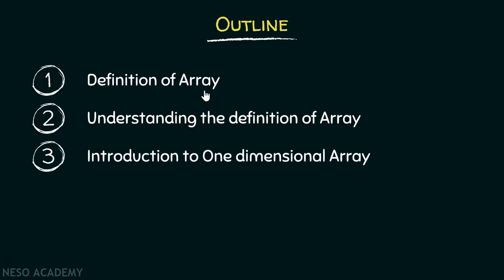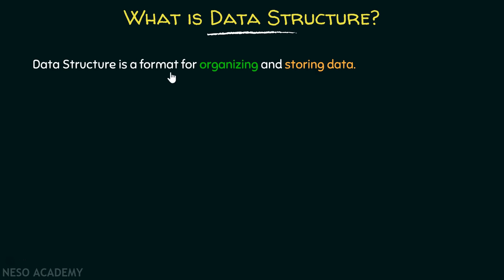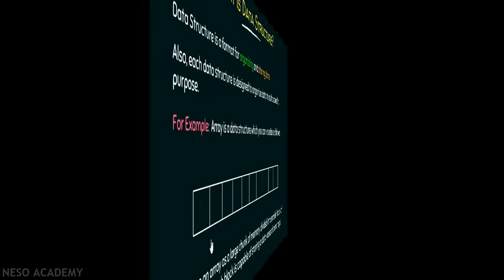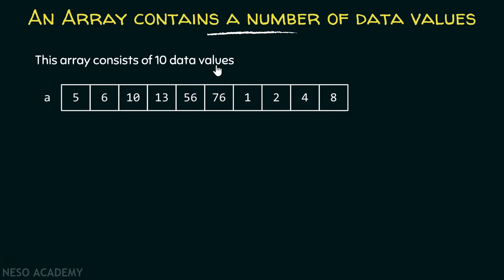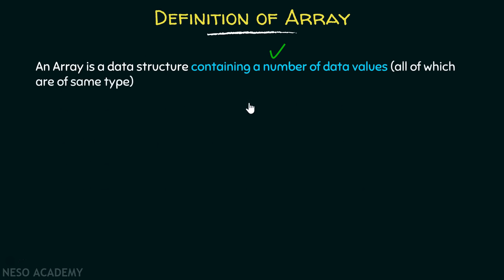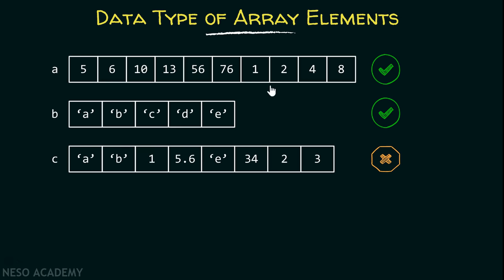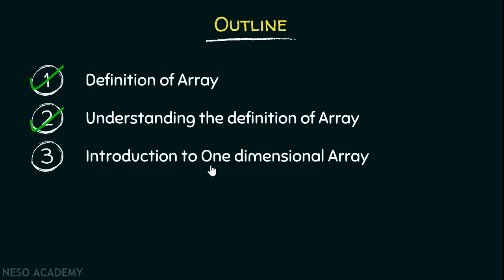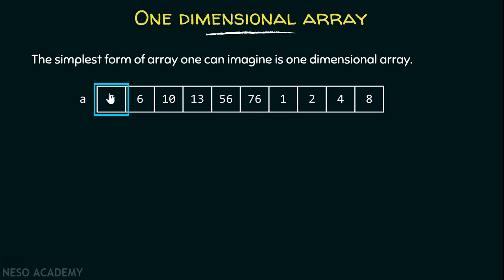Definition of Array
C Programming: Array definition in C Programming.
Topics discussed:
1) Array definition in C Language.
2) Introduction to one-dimensional array.
3) Examples of one-dimensional array.